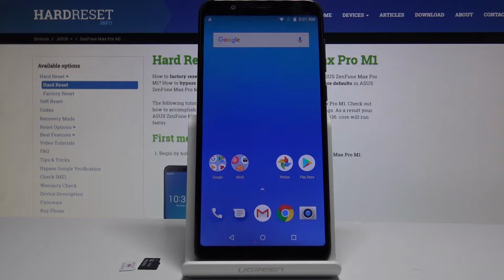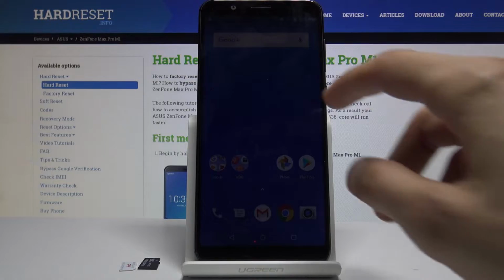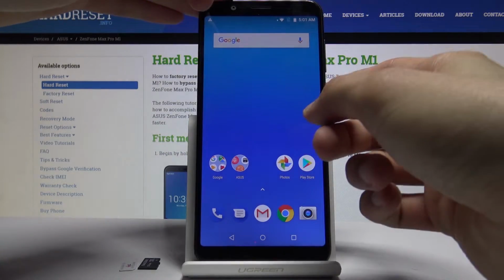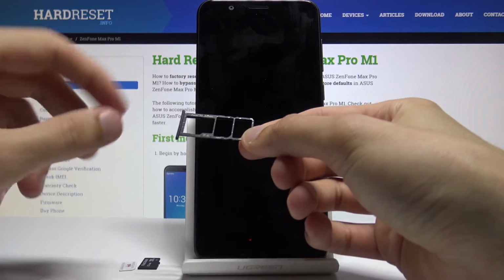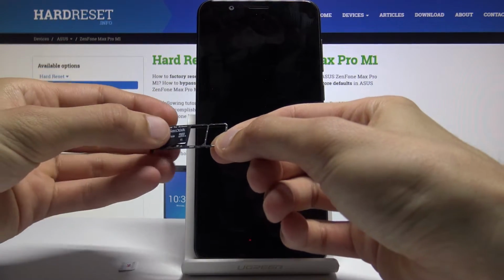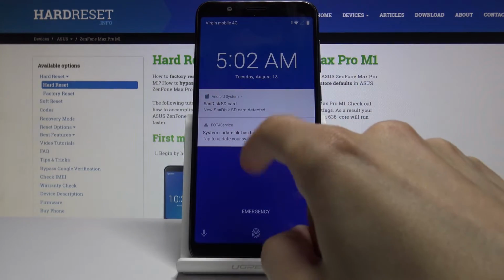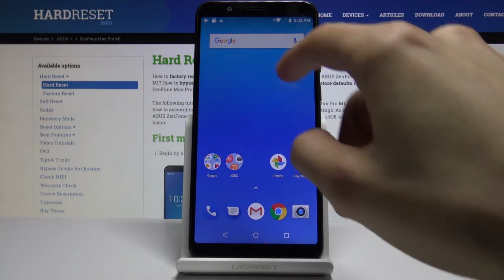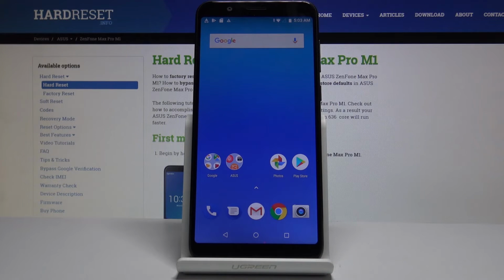How to Insert SIM & SD Card in ASUS ZenFone Max Pro M1 - Nano SIM & Micro SD Installation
Learn more info about ASUS ZenFone Max Pro M1:
We would like to share with you the method to insert Nano SIM and Micro SD card in ASUS ZenFone Max Pro M1. If you would like to learn how to successfully accomplish Nano SIM and SD installation, then you should find an attached video to check how to locate a slot for both cards. In the result of the whole process, you will be able to use network connection and extend the storage of your Asus device.

How to set up Nano SIM Card in ASUS ZenFone Max Pro M1? How to install SD in ASUS ZenFone Max Pro M1? How to insert Nano SIM Card in ASUS ZenFone Max Pro M1? How to insert Micro SD in ASUS ZenFone Max Pro M1? How to install Nano SIM and Micro SD Card in ASUS ZenFone Max Pro M1?